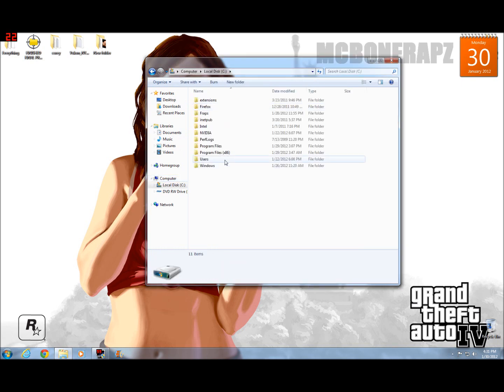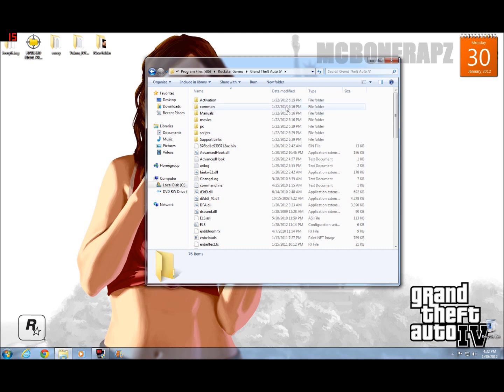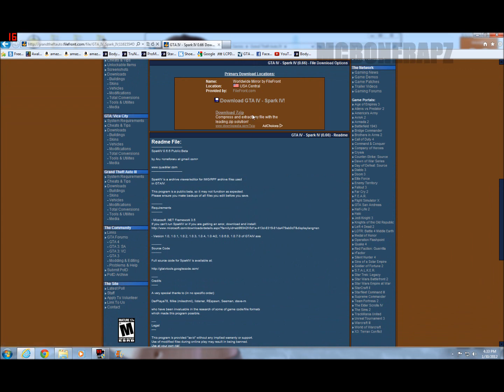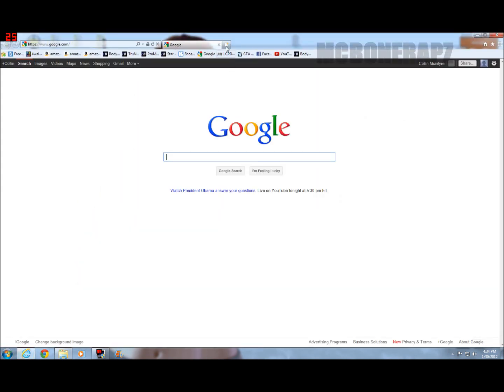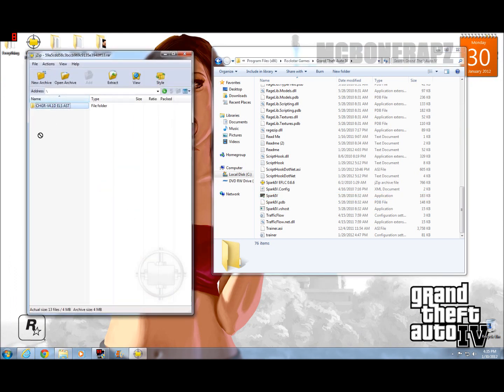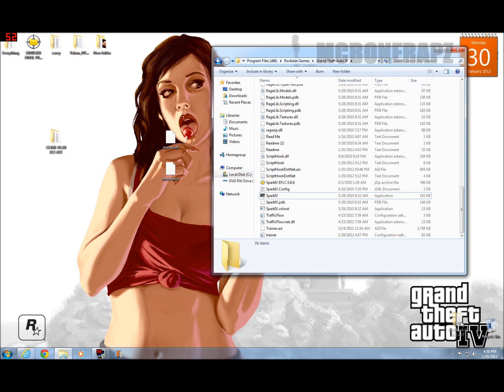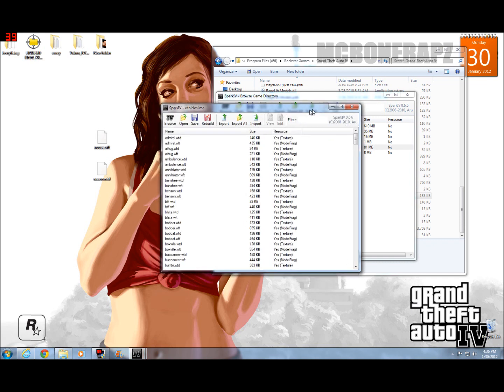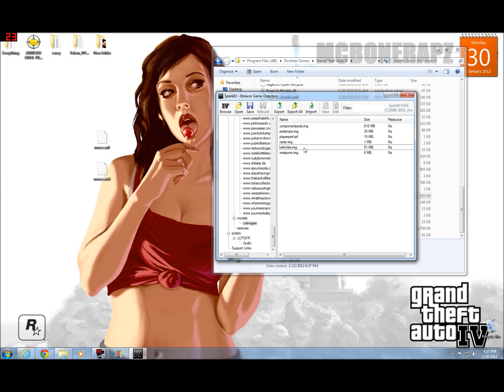GTA IV - How to Install Modded Cars [PC][TUTORIAL]1080p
Need a tutorial? Just send me a Msg. an Ill Make one!